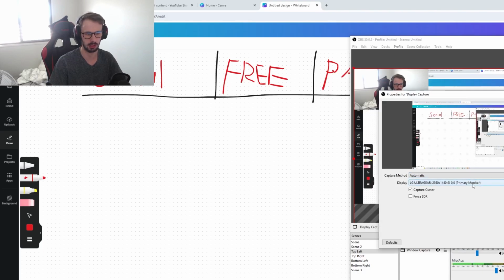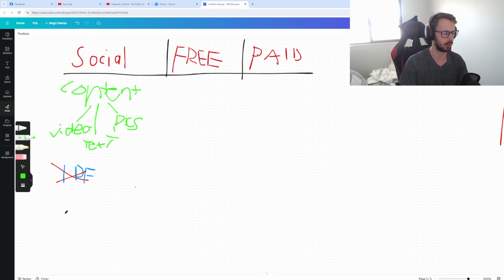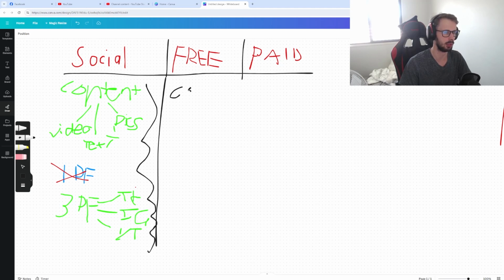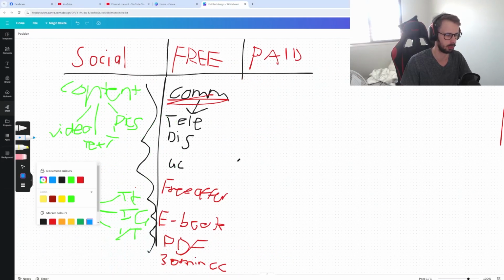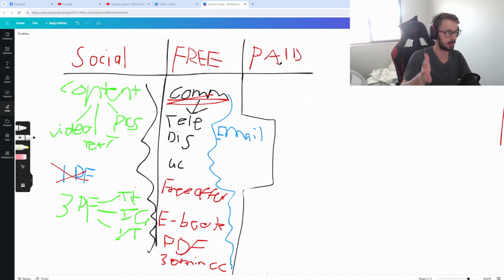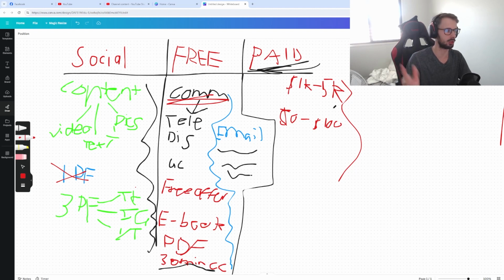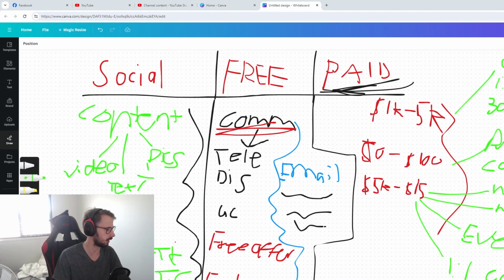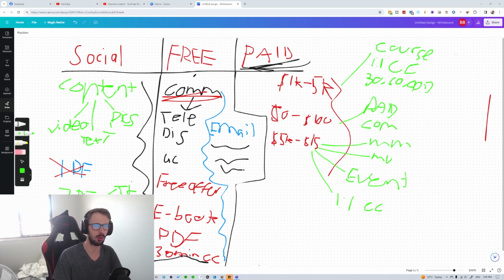Offer Free Value First!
Let me tell you why you should offer free value to your audience on social media for free! There is more value to someone interested in your content and they get free value through your content and the free products you give to them. Most people want you to pay a premium product or a coaching program within your business, but why should someone spend millions with you when you are just starting as a content creator? The way you can turn free clients into paid clients is sending them through a funnel and giving them something for free in exchange for them giving you their email. Once you have collected someone's email you can offer a small ticket product/service or a high ticket product/service and scale from there within your business.

Book In A Free 30 Minutes Call With Me - 1:1 Coaching! (Hurry Only 5 Spots Available)

If you want to start creating content in 2024. With the strategies that I give to you that are tailored to you personally. We also cover your content creation game plan, where you can improve. How to set up time and due dates for your content creation system to work in a flow state. On top of all of that you get to work with me 1:1 over the next 30 days where I hold you accountable and make you the inner content creator that you want to be.

✅ How To Get Your First Client With Social Media in 2024 | How To Make Your First $1,000 Online

💸 Special Offers:

Audible Plus GET A FREE TRAIL

Audible 12 Credits + Catalog

START your AMAZON BUSINESS ACCOUNT

DISCOUNTED Amazon PRIME OFFER

Hey everyone, Brandon here, I want to help you on your debt-free journey and teach you how to save, invest and earn money online, through content creation. I want you to learn everything from the basics such as an emergency fund and saving your first 1k and coming along a debt-free journey and increasing your finances and overall being lifted with self-improvement and financial education.

If you do use an affiliate link from us and have a problem with the product/service please contact the business you for the service or product from as we are not responsible, we are just getting a commission via our affiliate links.